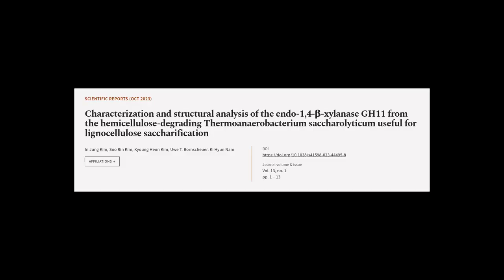Characterization and structural analysis of the endo-1,4-β-xylanase GH11 from the hem... | RTCL.TV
### Keywords ###

### Article Attribution ###
Title: Characterization and structural analysis of the endo-1,4-β-xylanase GH11 from the hemicellulose-degrading Thermoanaerobacterium saccharolyticum useful for lignocellulose saccharification
Authors: In Jung Kim, Soo Rin Kim, Kyoung Heon Kim, Uwe T. Bornscheuer ,and Ki Hyun Nam

### Video Timestamps ###
0:00:00 - Summary
0:02:03 - Title
0:02:09 - Tail
0:02:13 - End